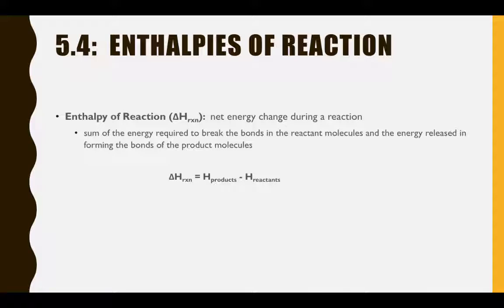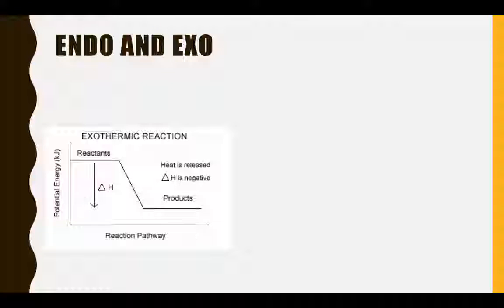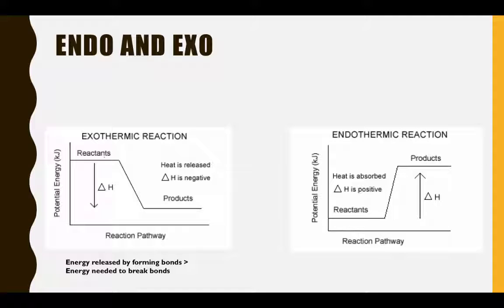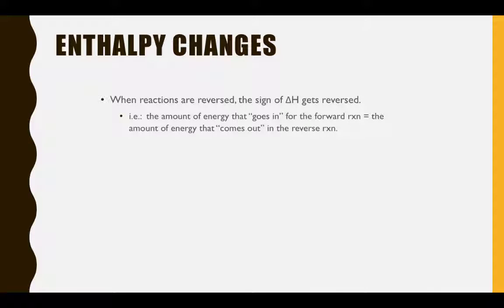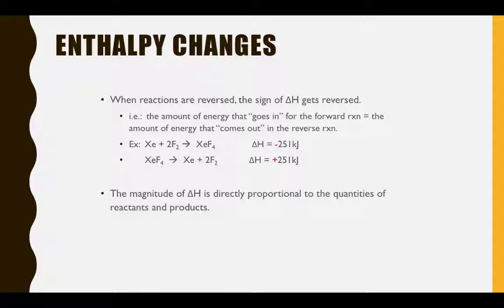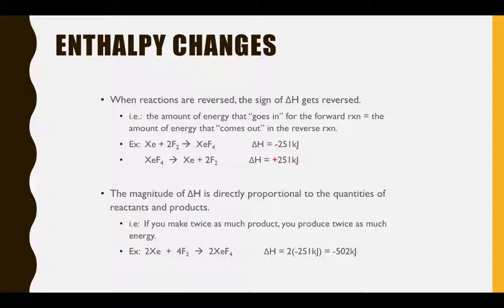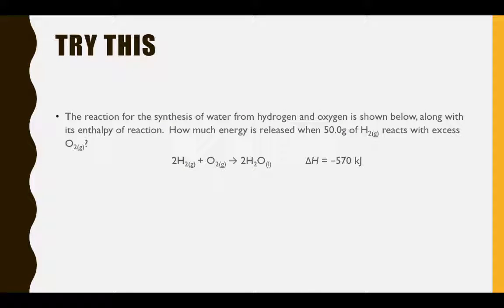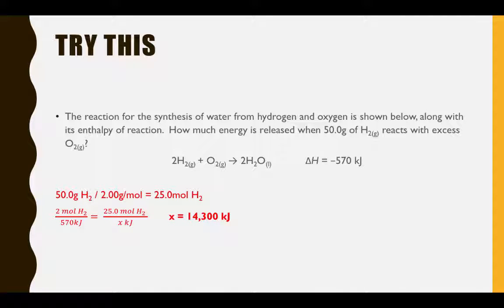Enthalpy of Reaction